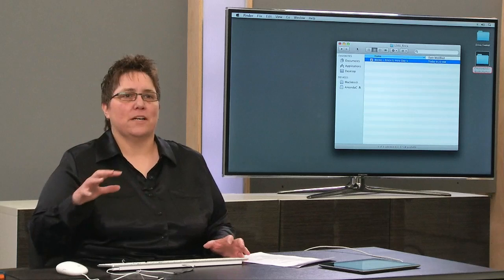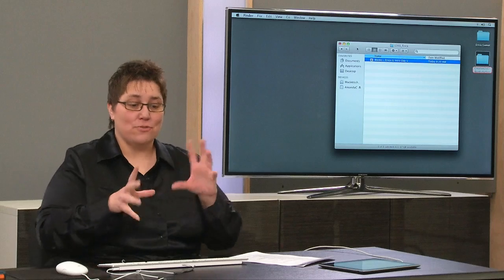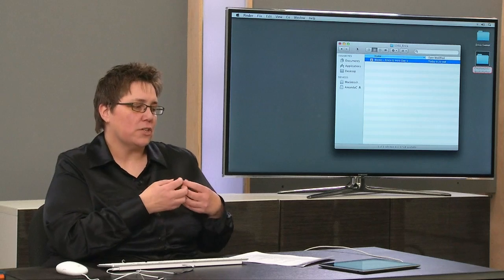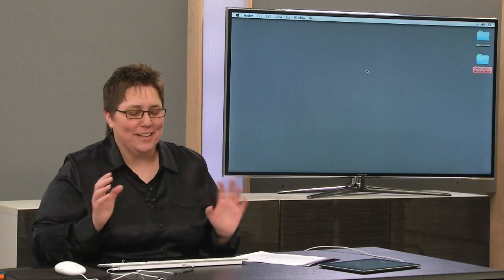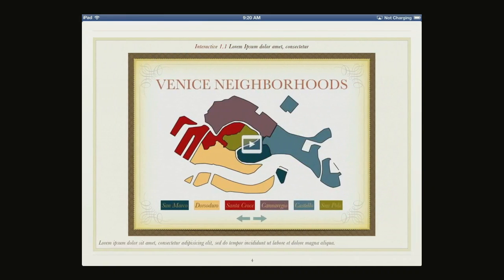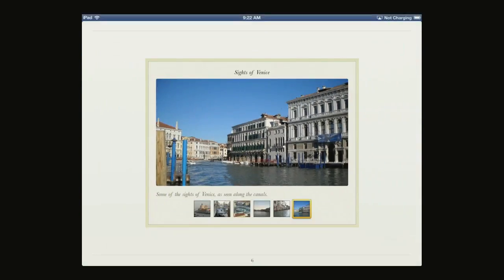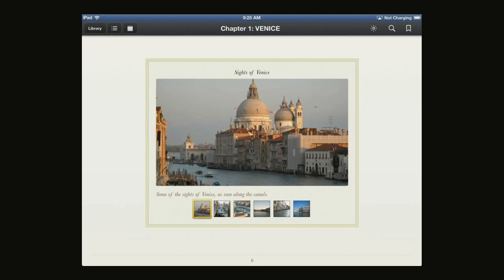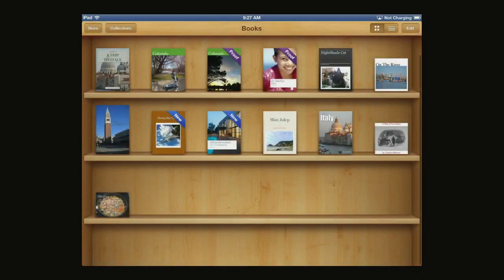Introduction to Digital Publications - Apple iBooks Author Boot Camp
Learn digital publication with Apple's iBooks Author! iBooks Author gives the publisher a simple way to create stunning multi-gesture books. iBooks Author is a creator for digital textbooks, but the software can be used to create a variety of visually-rich interactive publications for the iPad. This class will teach you how to choose a theme, import existing text and images, create interactivity with the built-in widgets, add videos and sounds, and how to publish your finished masterpiece.